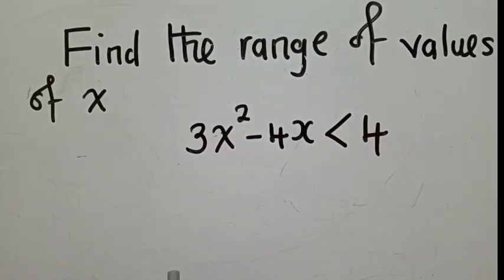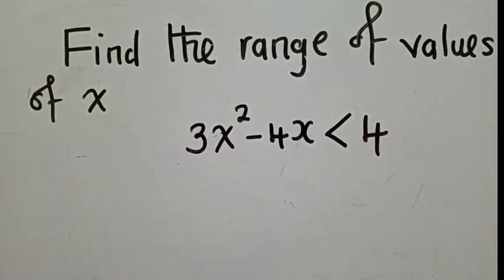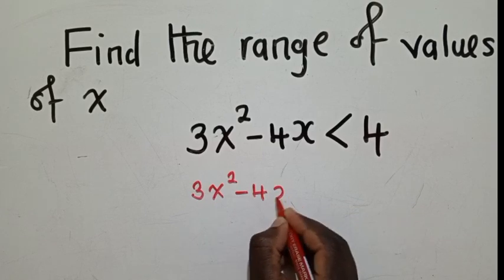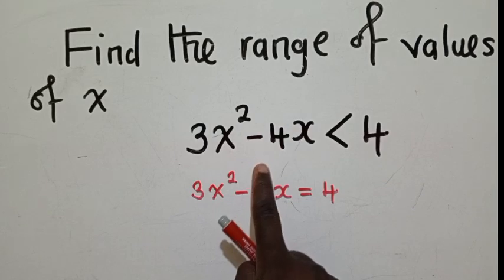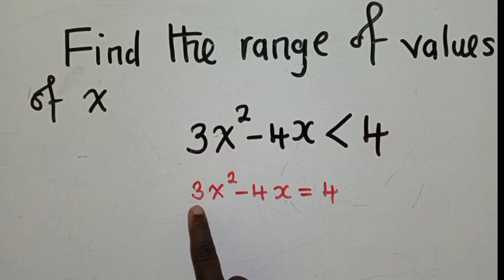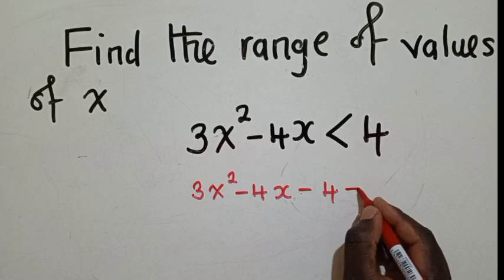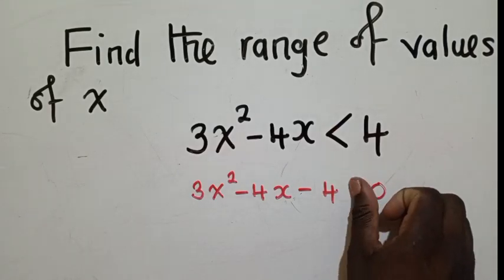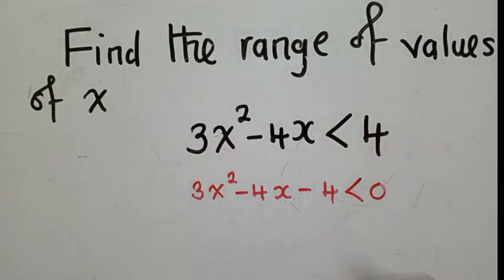Find the range of value of x || 3x²-4x less than 4